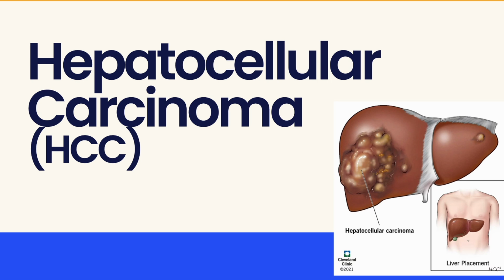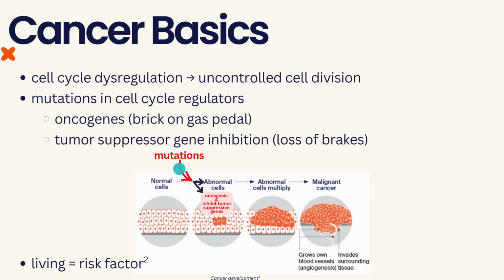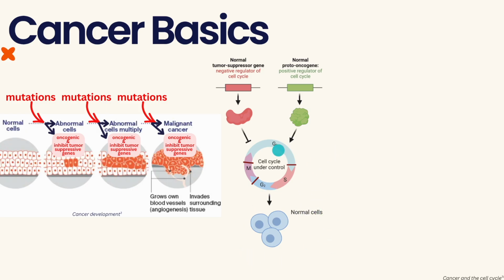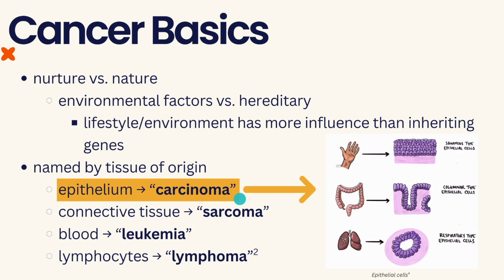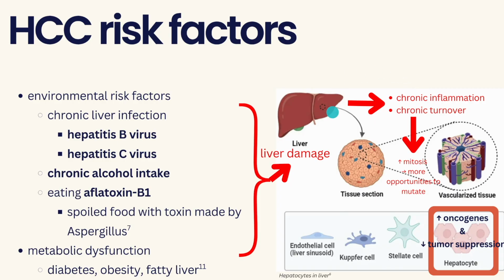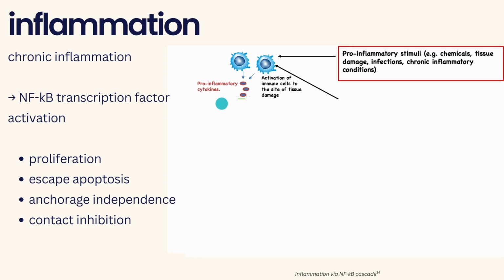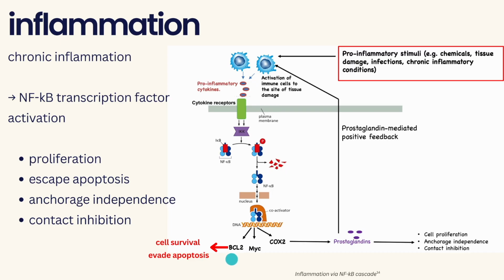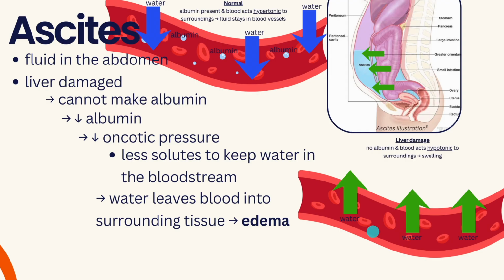Hepatocellular Carcinoma - Christen - BIOL180 - References at the End